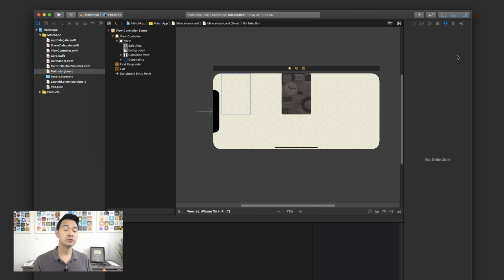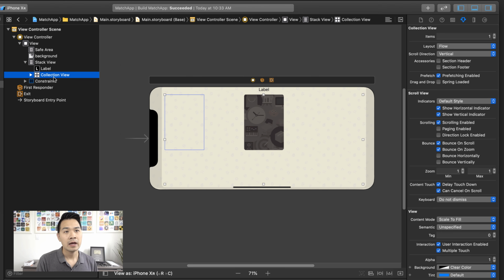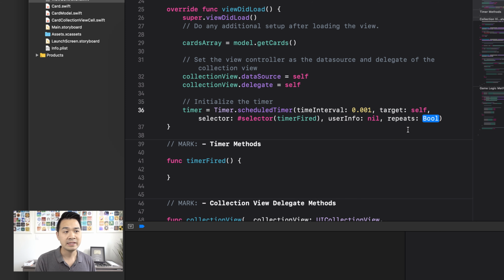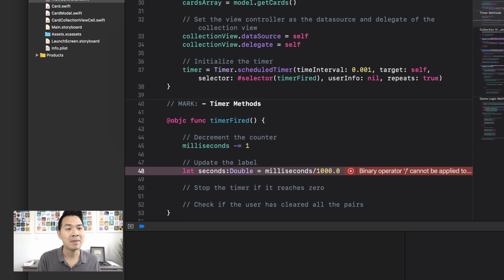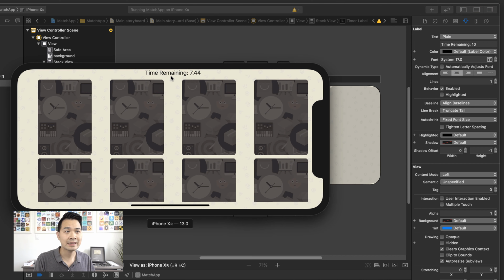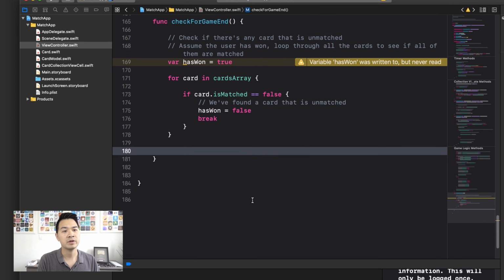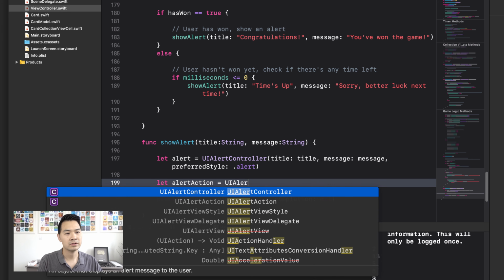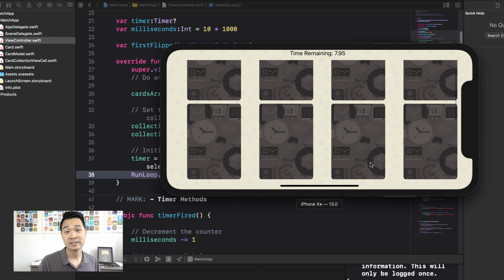The Card Game: Win Condition (2020) - Lesson 28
Now that you can flip and match cards, when does the match end? In this lesson, you’ll implement a countdown timer so that the player only has a short amount of time to win. When the timer counts down and the player hasn’t matched all the cards, s/he will lose the game! You’ll learn how to show an alert for the win/lose message too!

𝗩𝗶𝗱𝗲𝗼 𝗧𝗶𝗺𝗲 𝗦𝘁𝗮𝗺𝗽𝘀:
00:00 Intro
00:18 Adding the timer
16:16 Testing our timer in the Simulator
17:10 Fixing the shaking timer
18:40 Check if the cards are cleared
25:59 Testing in the Simulator
28:43 Fixing the frozen timer
31:14 Outro